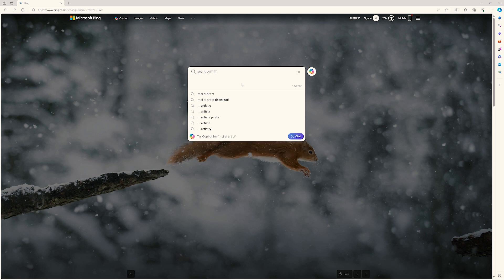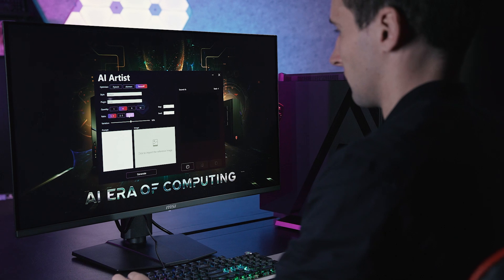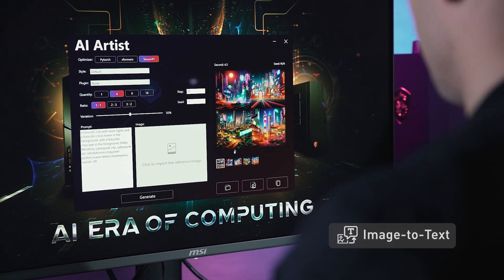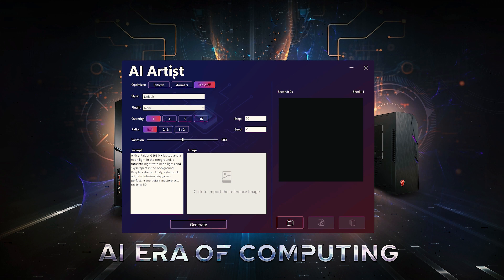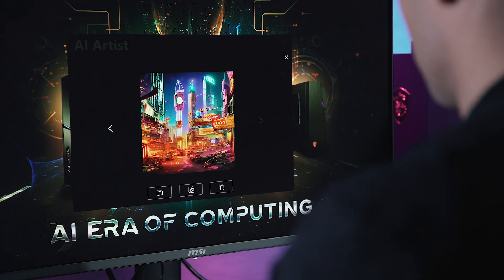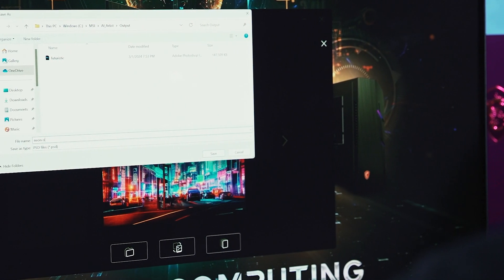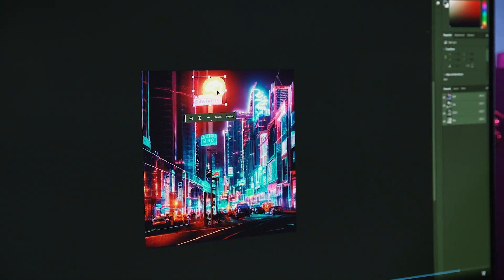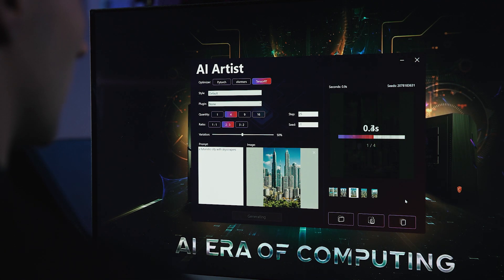MSI AI ARTIST | Gaming Desktop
MSI's AI ARTIST is a pioneering tool that revolutionizes content creation by generating various forms of content locally, reducing online risks and emphasizing security. Its standout features include text-to-image generation, image-to-image transformation, and image-to-text conversion, all with extensive customization options. One of AI ARTIST's distinct advantages is its ability to export PSD files with separated layers, streamlining the editing process after content generation.

*The minimum system requirement for gaming desktops to use MSI AI Artist is an RTX 4060 graphics card or above

Follow us to get the latest news!